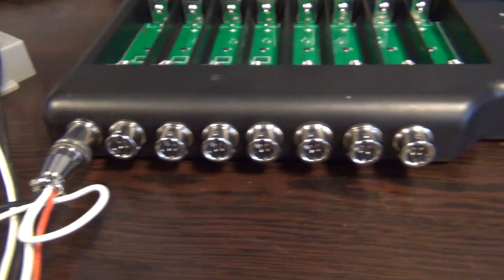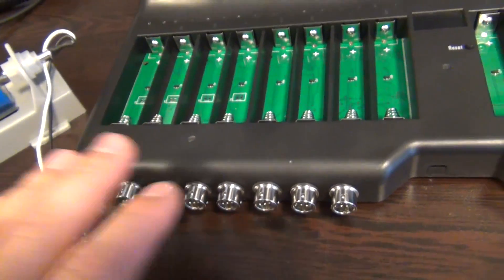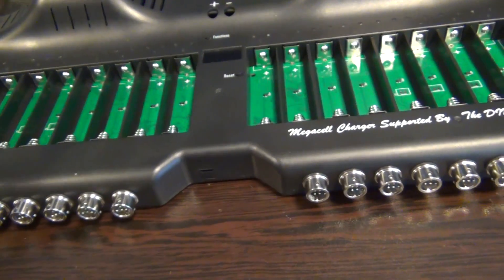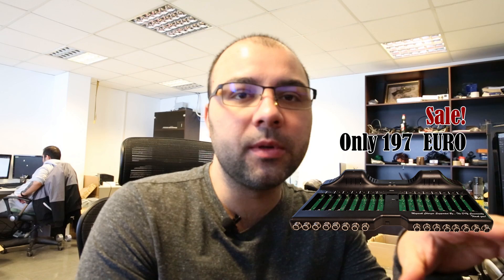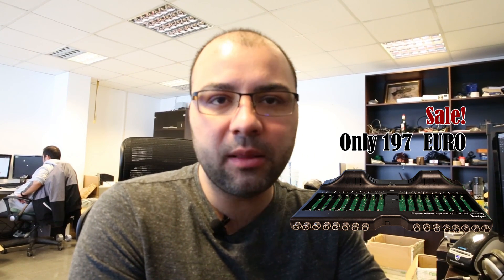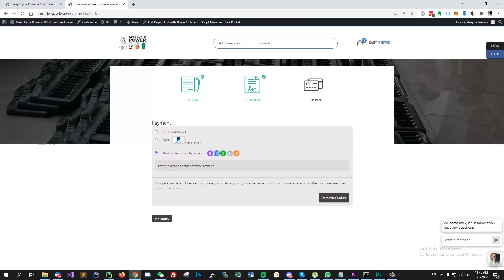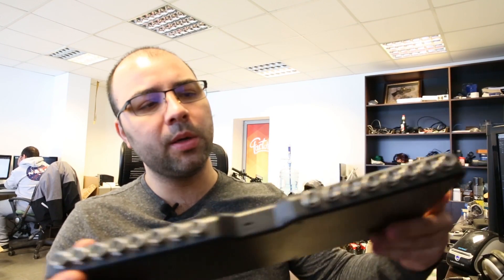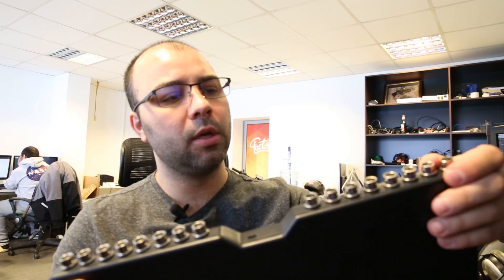Megacell Charger XS10 - Pre-Order Sale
Thank you to everyone that supported this project!